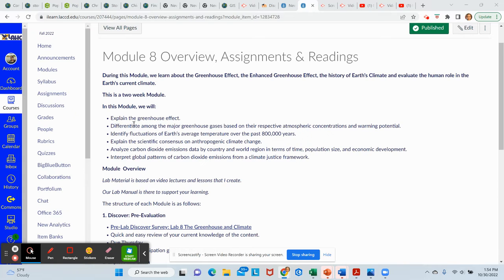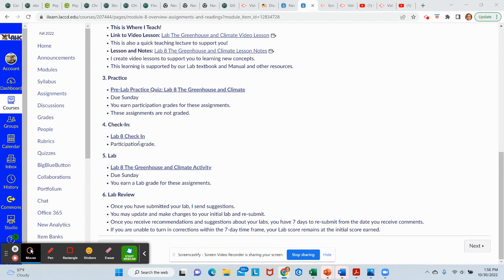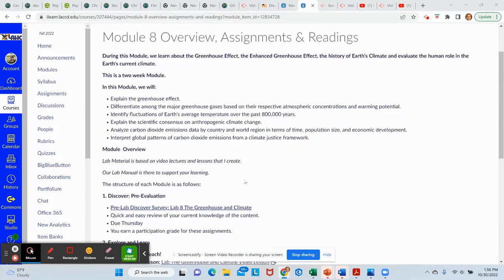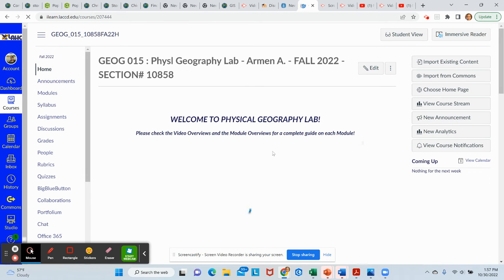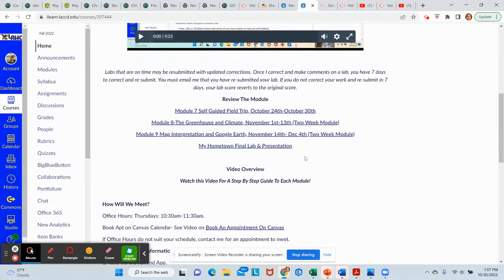Module 8 GEOG 15 Video Overview The Greenhouse & Climate